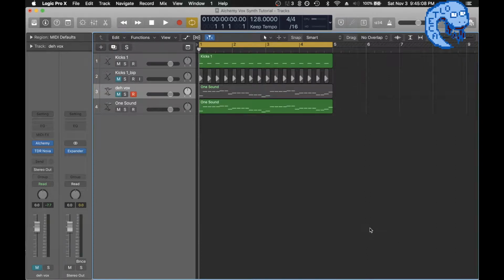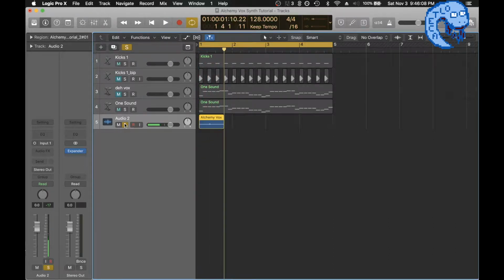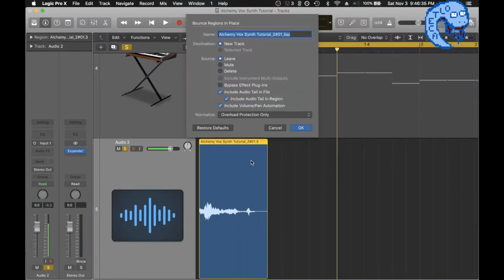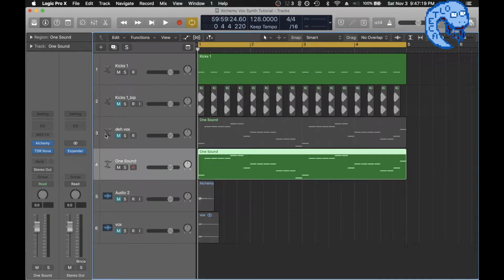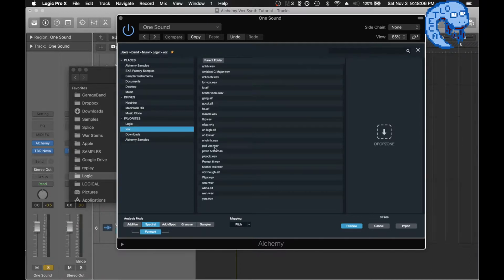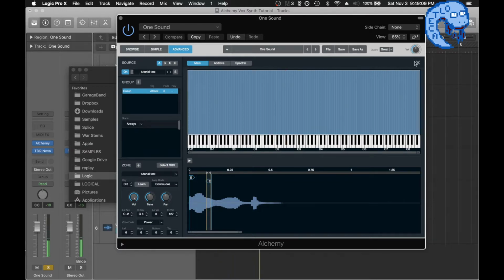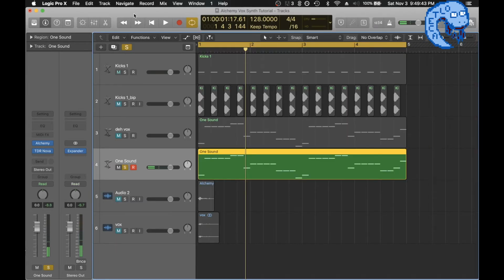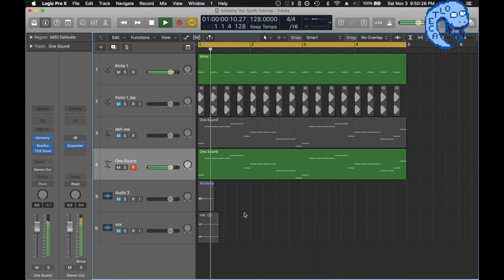How to make vocal chop synth using Alchemy and use it as a sampler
If your sample isn't loud enough I recommend using Logic's bitcrusher (or any other you may own). Just insert it before all your effects on that synth, turn the resolution to max, turn the downsampling to 1, and adjust the Drive for loudness. This makes it louder by not necessarily making the gain louder so I use this instead of an EQ boost or compressor.